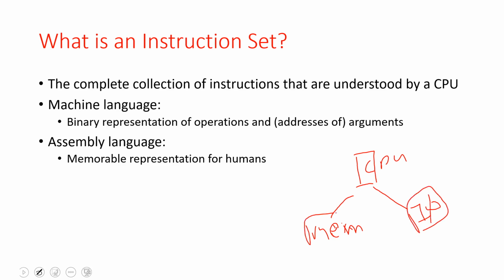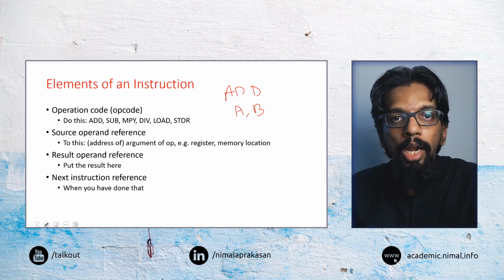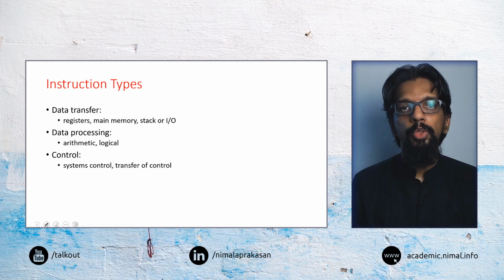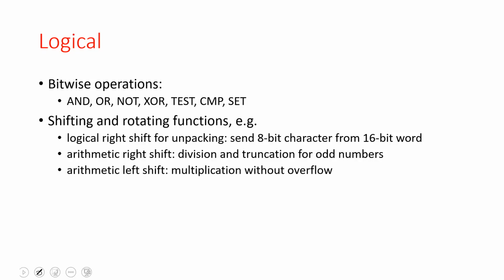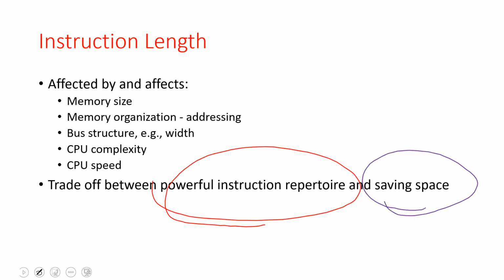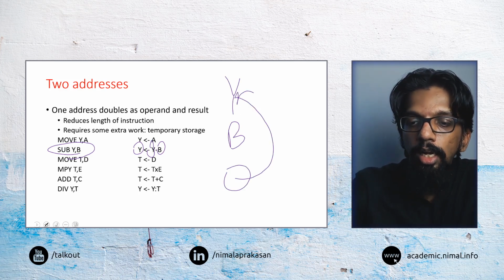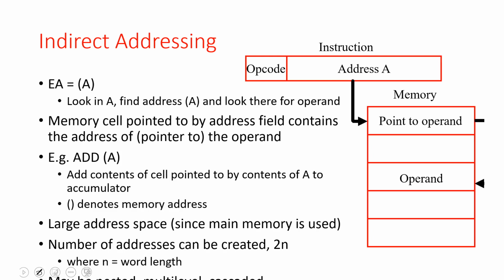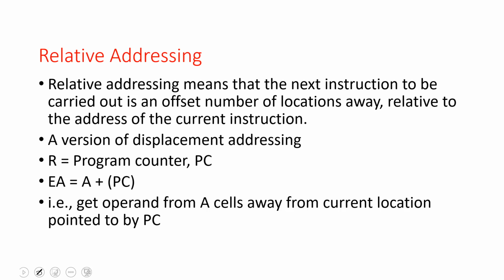Computer Architecture - Lecture 07 - Instruction Set Architecture